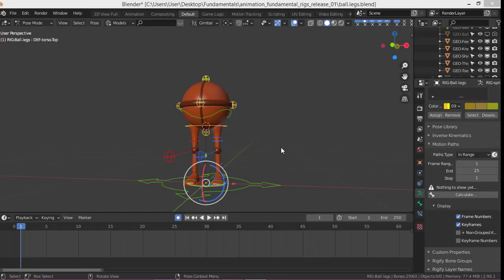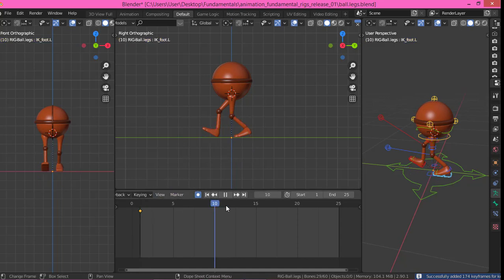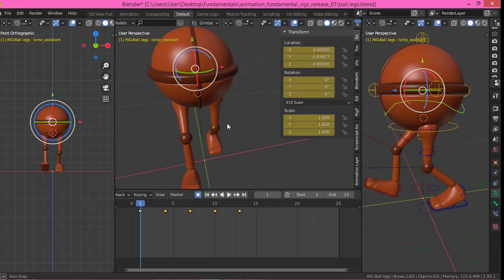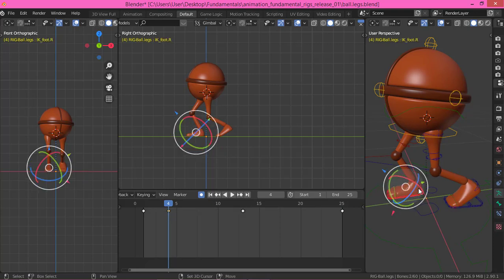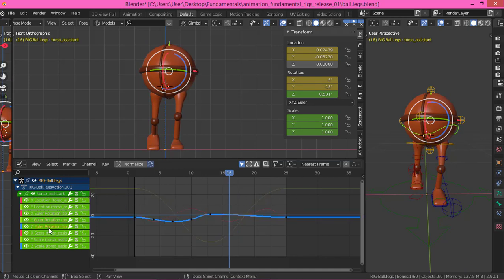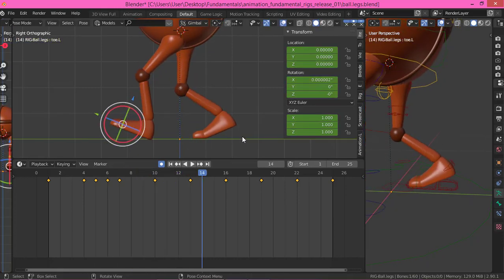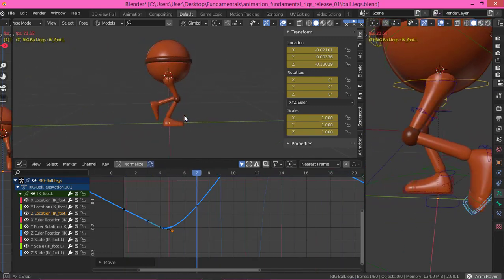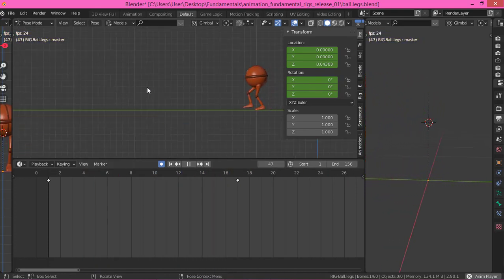Walk Cycle-Blender Animation Tutorial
This is a video about walk cycle, it teach you some basic things you need to know about walk cycle, next will be run cycle, or rain walk cycle.

Any problem, please let me know.